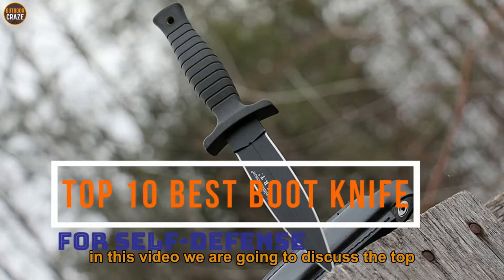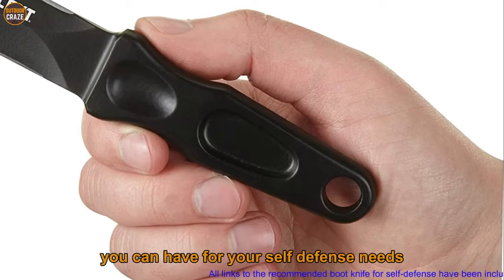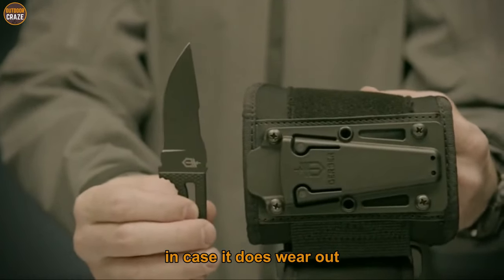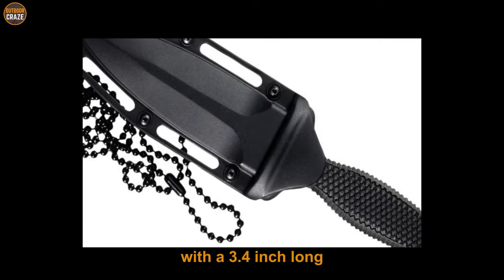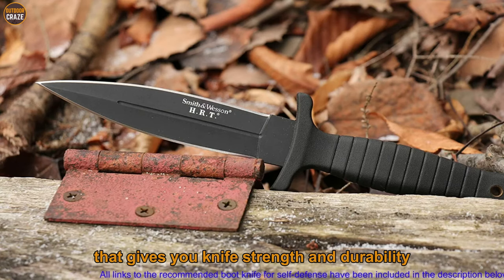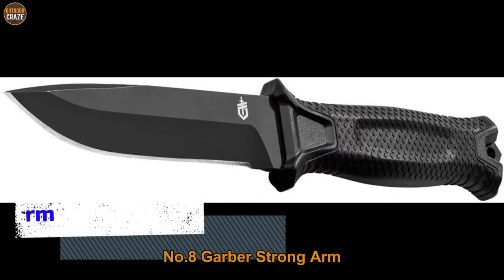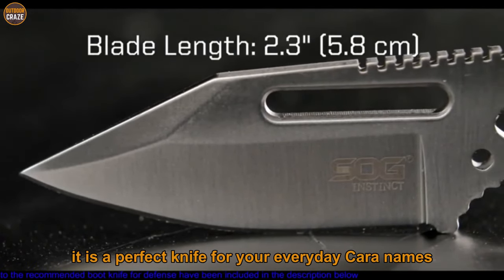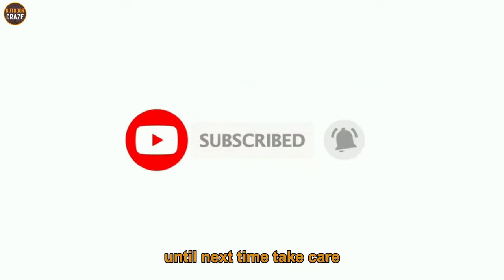Top 10 Best Boot Knife for Self Defense 2025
In this video, I’ll reveal to you the top 10 best boot knife for self-defense in the market that you use to defend yourself in an emergency situation.

Check out some of the most respected boot knives for hunting, boot knives for camping and best fixed blade boot knives that you can consider.

These are some of the best boot knife for self-defense I found so far:
00:00 Intro
01:39 Kershaw 4007 Secret Agent Boot Knife
02:29 Gerber Ghostrike Fixed Blade Knife
03:18 Buck Ops Bot Tactical Knife
04:02 Cold Steel Fixed Blade Boot Knife
04:47 CRKT Sting Fixed Blade Knife
05:35 Smith & Wesson Fixed Blade Knife
06:38 SOG Pentagon Outdoor Knife
07:24 Gerber StrongArm Fixed Blade Knife
08:16 SOG Small Fixed Blade Knives
09:16 Master USA-MU1121 Series
This is Outdoor Craze Channel where I talk about different best air rifle, best pellet rifles, best air pistols, best airguns, best hunting air rifle, 22 air rifle, .177 air rifle and other cool stuff.